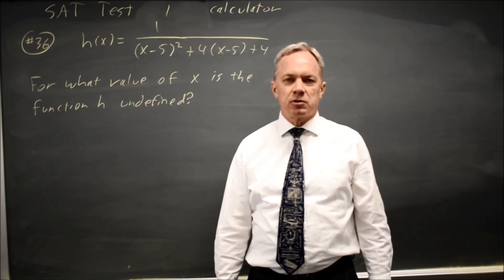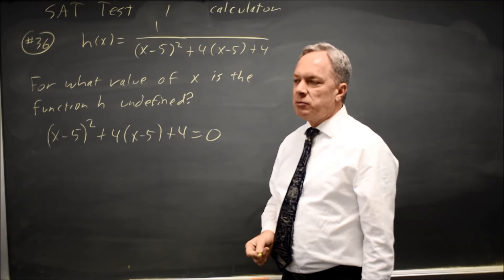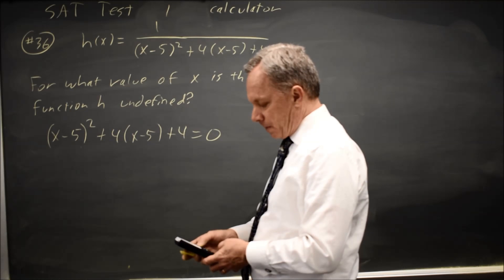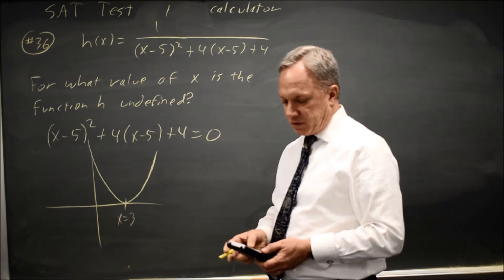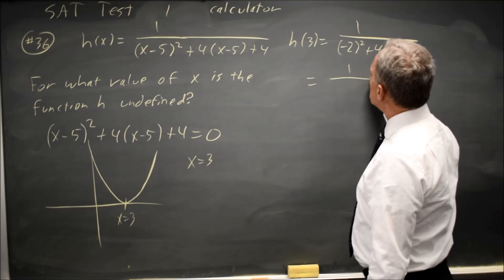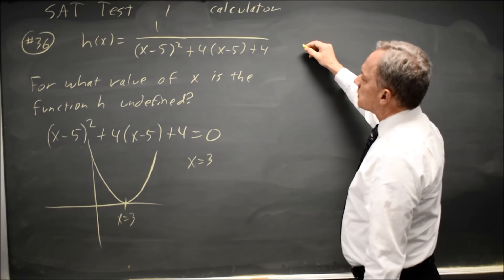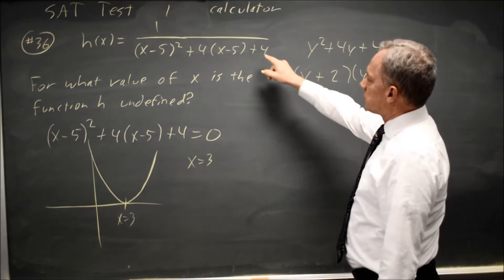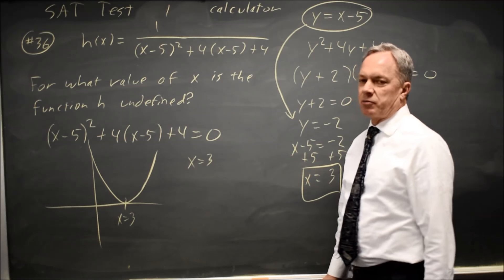SAT Test 1: Rational expressions and factoring - question #4-36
h(x)= 1/[(x − 5)^2 + 4(x − 5) + 4]
For what value of x is the function h above
undefined?